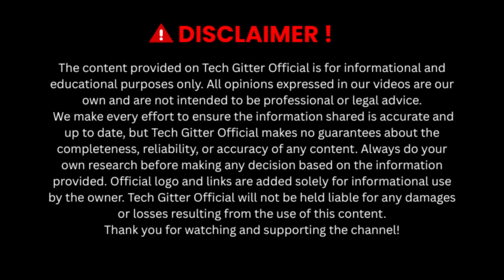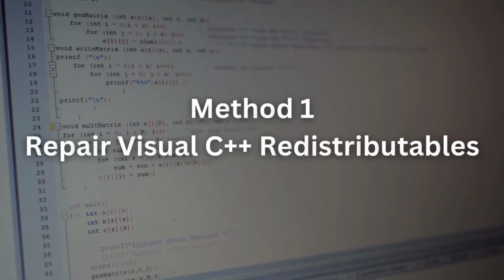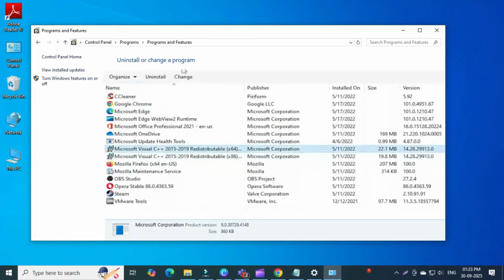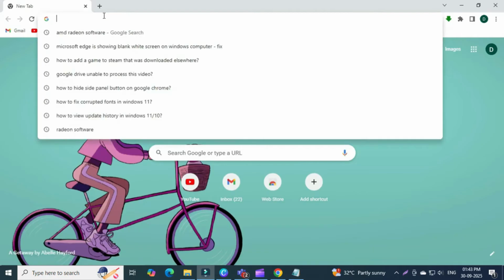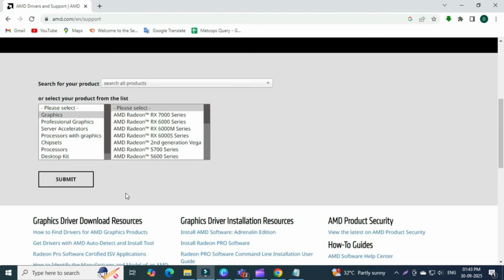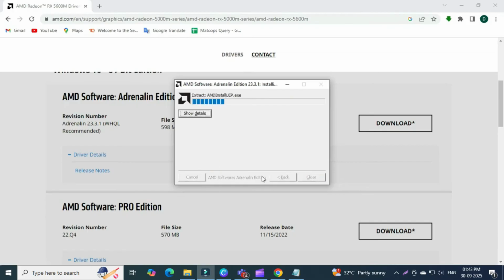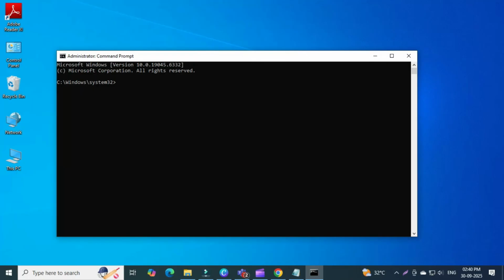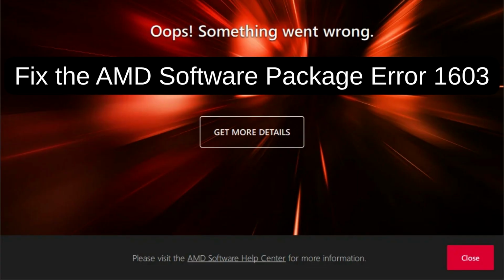Fix AMD Driver Installation Error 1603 in Windows 2025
AMD Driver Installation Error 1603 in Windows 2025

Are you facing AMD Error 1603 while installing or updating AMD drivers on your Windows 10/11 PC? Don’t worry—this video will guide you through simple and effective methods to fix the issue quickly.

In this video, you’ll learn:

✅ How to repair Microsoft Visual C++ Redistributables
✅ How to download and install the latest AMD drivers correctly
✅ How to use the DISM command to repair corrupted system files
✅ Step-by-step troubleshooting to solve AMD Software Package Error 1603

These fixes work on Windows 10 and Windows 11 and can help you resolve most AMD installation problems.

🔹 Works for AMD Radeon graphics cards and processors
🔹 Beginner-friendly troubleshooting guide
🔹 Tested solutions for error 1603

📌 Make sure to watch till the end for all solutions!